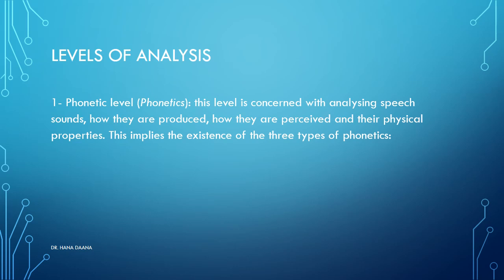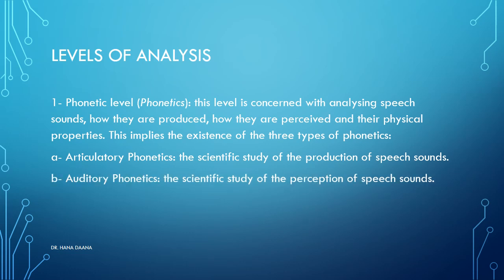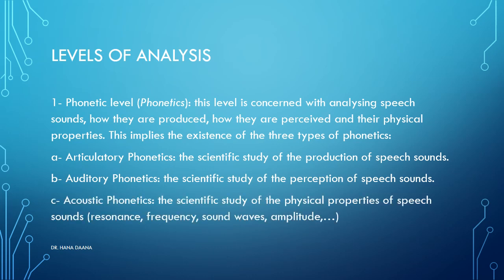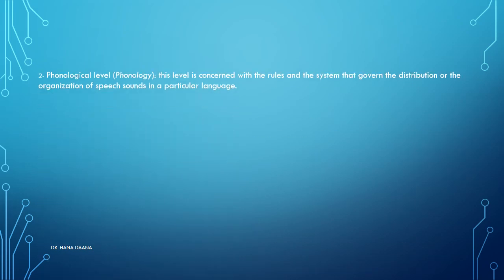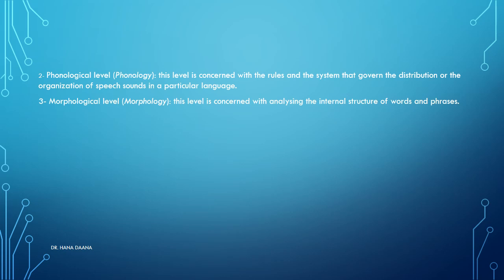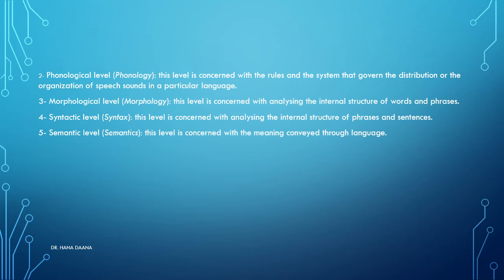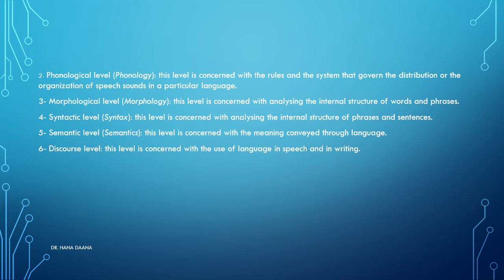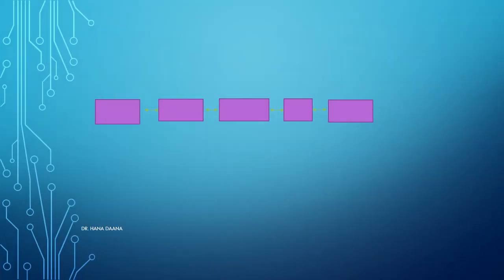Linguistics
An introduction to the cornerstone terms.